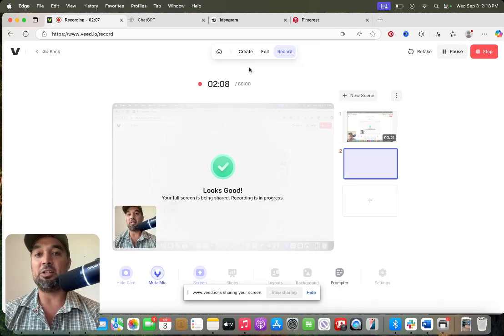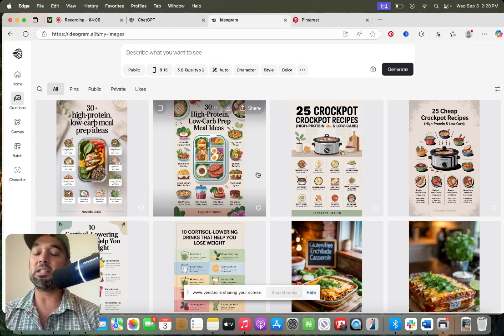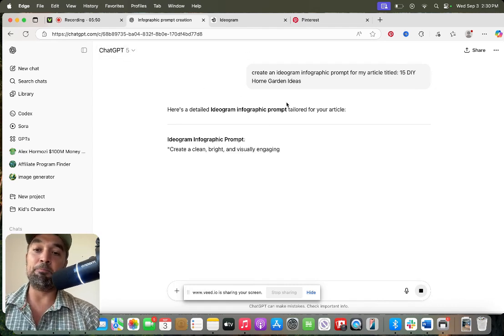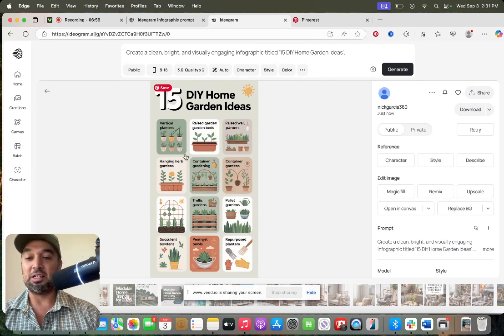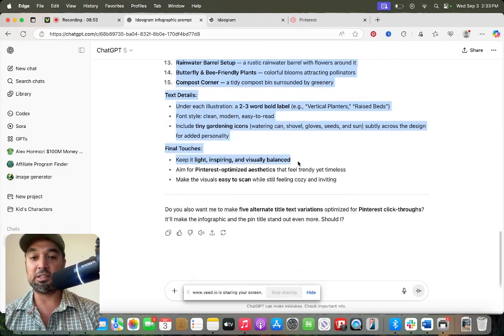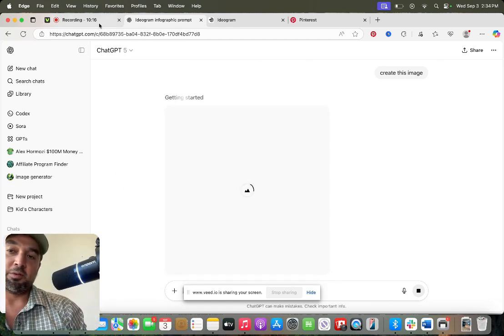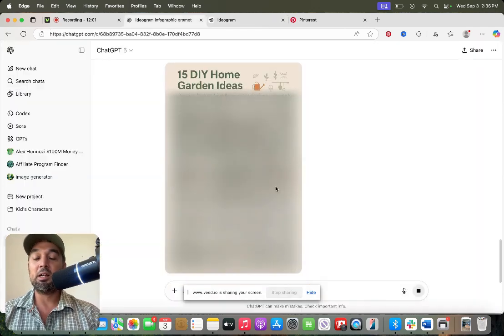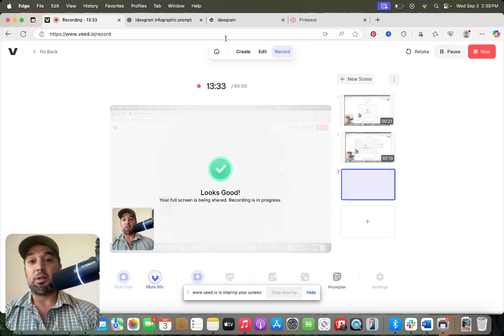How To Create Viral Pinterest Infographics - I Get Millions Of Pinterest Impressions With These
I’m Nick Garcia, a content strategist, digital marketer, and blogger who’s helped thousands of creators turn their ideas into income. I’ve built blogs that generate $18,000+ a month part-time, grown audiences to 100,000+ followers, reached 100 million+ organic impressions, and scaled digital products to $500,000+ in sales...all without a massive team or paid traffic.

Here, I share everything I’ve learned about blogging, Pinterest, and AI so you can grow faster and earn more — without wasting years figuring it out alone.

Blogging With Funnels – Learn how to build, grow, and monetize a blog from the ground up with step-by-step strategies.

Free + Paid Trainings:

👉 100K Blogger Method – The proven system to reach 100K monthly pageviews.
👉 100M Pinterest Method – Learn how to create viral pins and drive massive traffic.

Viral Pins Agency – We help bloggers and brands explode their traffic and sales with Pinterest marketing that actually works.

Want to skyrocket your blog traffic and get millions of views on Pinterest? 🚀 In this video, I’ll show you exactly how to create viral Pinterest infographics that get clicks, saves, and shares like crazy.

You’ll learn:

✅ My step-by-step process for designing eye-catching infographics
✅ Pinterest SEO tricks that make your pins rank and go viral
✅ The exact design formula I use to consistently drive millions of impressions
✅ How to create high-performing pins without being a designer

These Pinterest infographic strategies have helped me grow multiple blogs, build email lists, and drive massive traffic on autopilot — and now you can do the same.